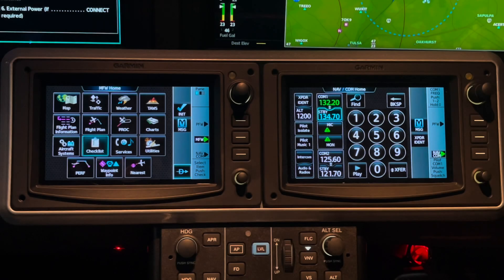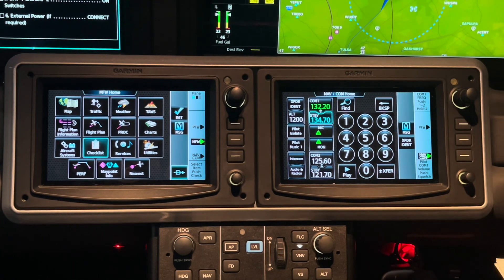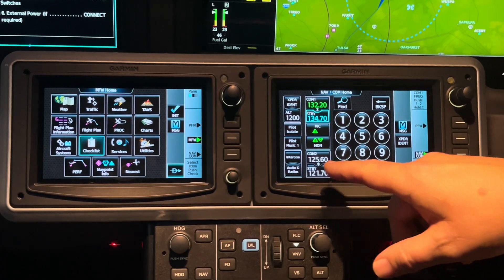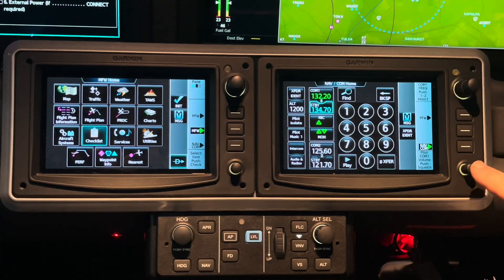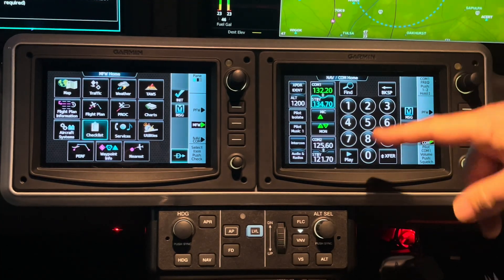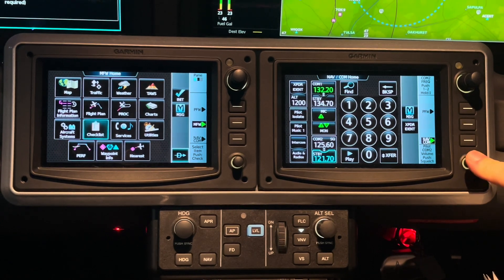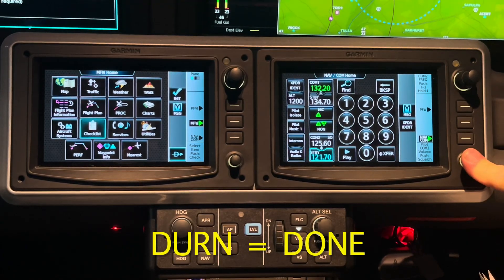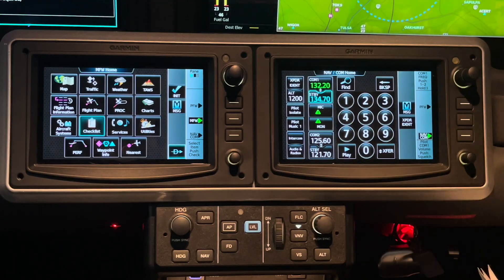Cirrus G7 Breaking Squelch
Want to pick up ATIS broadcasts earlier in your approach? In this quick avionics tip, we show you how to use the squelch function in the Cirrus G7 to monitor automated weather info (ATIS) at greater distances. Whether you're flying into busy airspace or just want a head start on your setup, this simple trick can give you the edge.

Learn how to adjust squelch settings on the Cirrus Perspective+ system to improve reception, boost situational awareness, and reduce cockpit workload — especially helpful during high-stress phases of flight.

Powered by Destinations Aviation — your trusted partner for: Cirrus G7 aircraft training, Personalized private aviation services, Seamless aircraft ownership solutions.

Looking for Cirrus Training?
to find a training center near you.